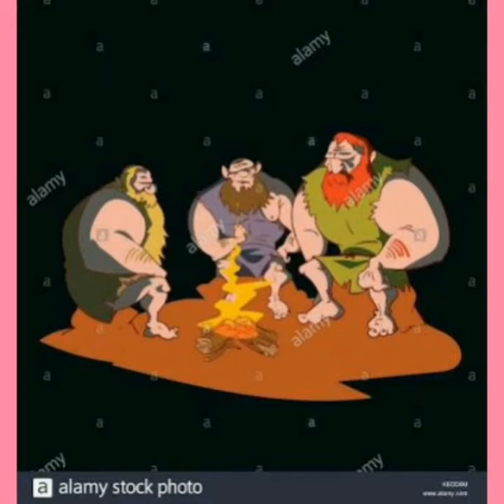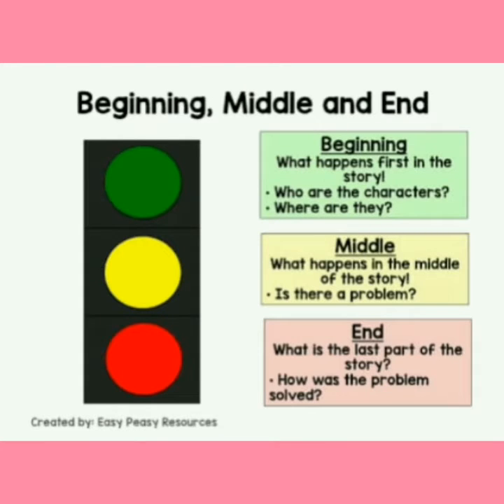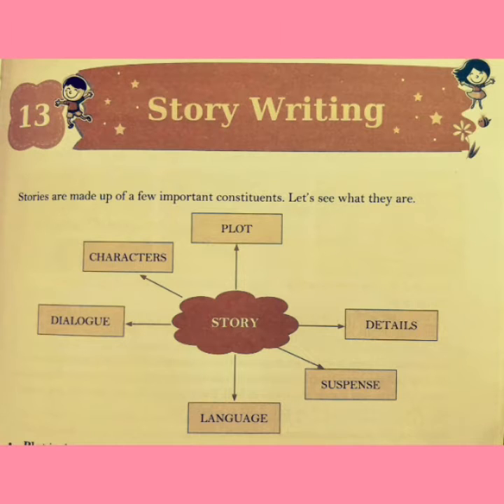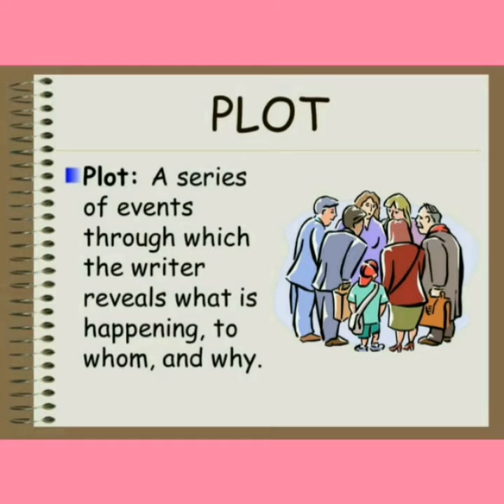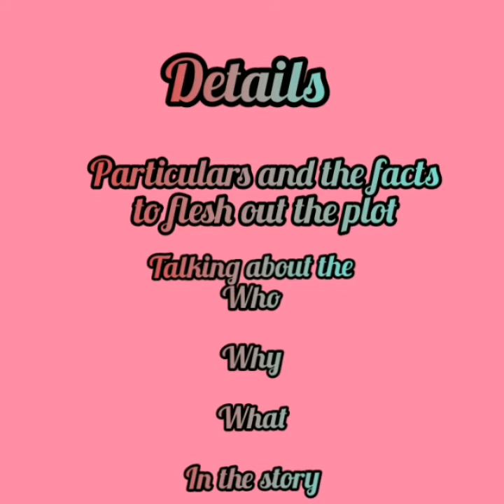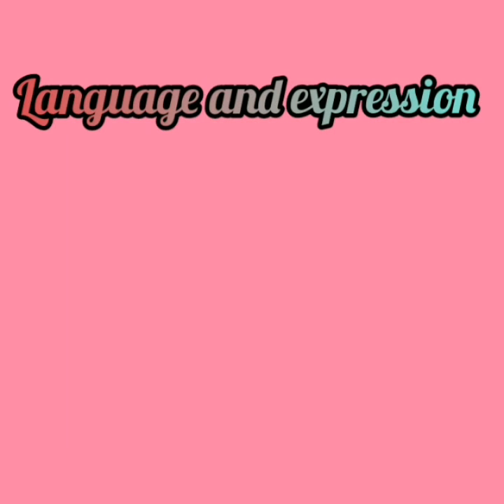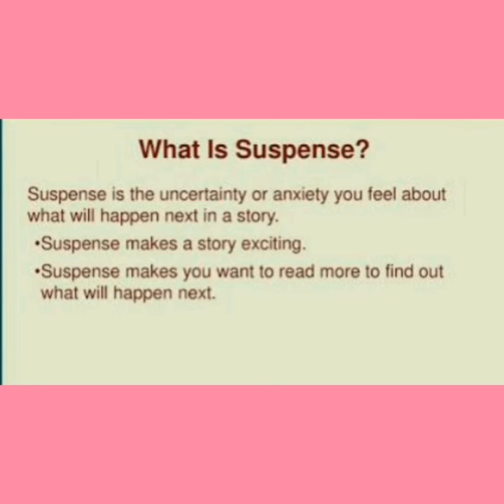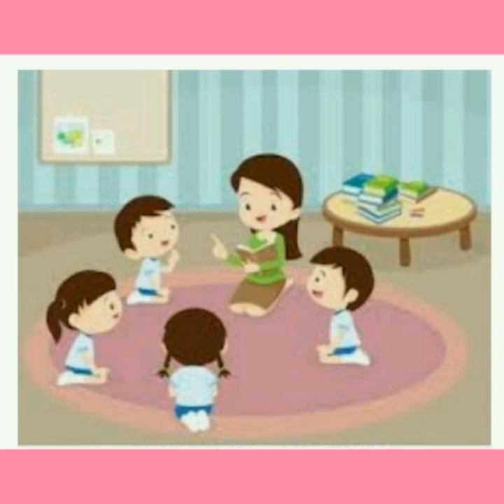Class VII || English Grammar || Story writing (Revision)